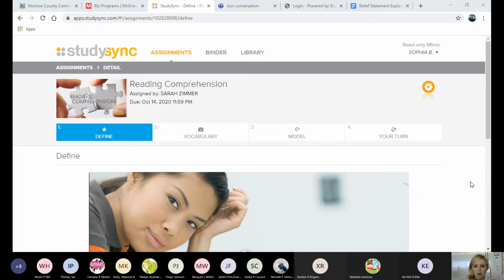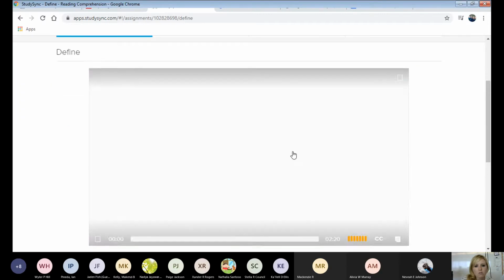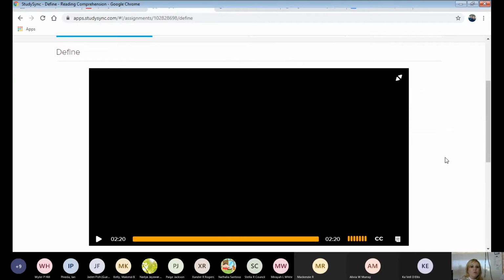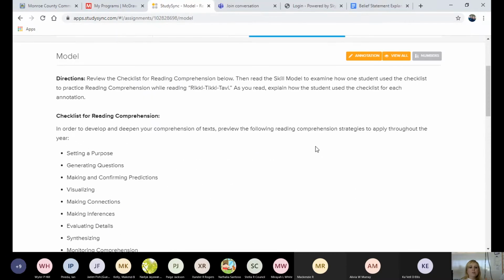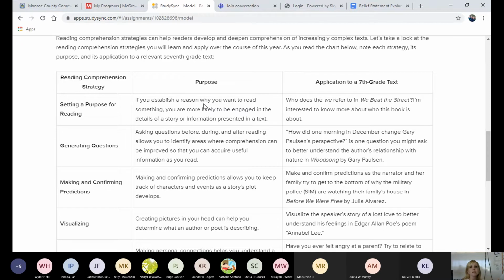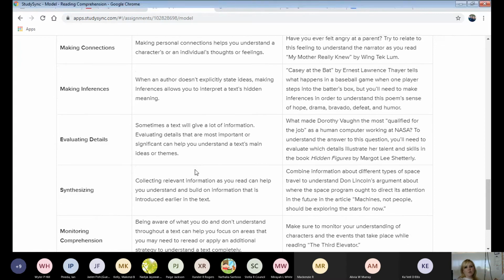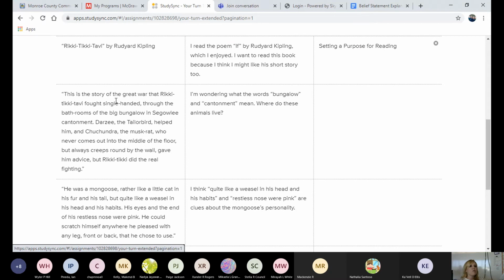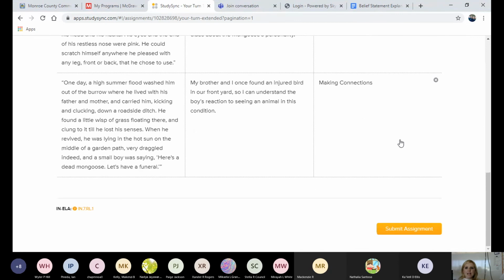Wednesday, October 7 Language Arts Period 4 Teams Live Session